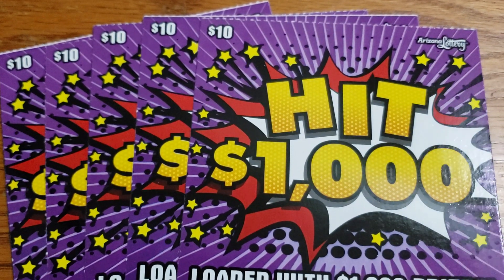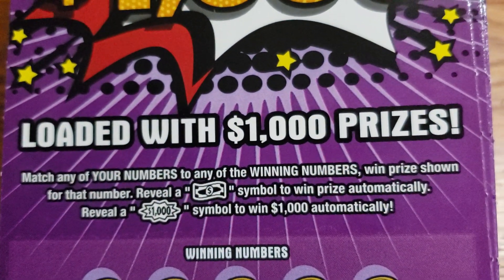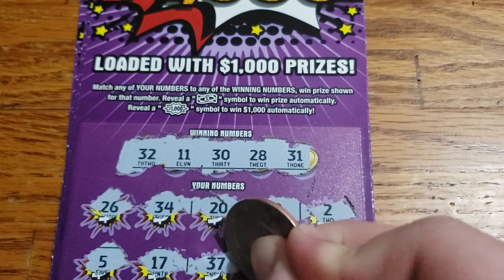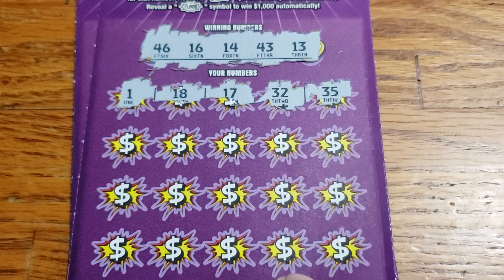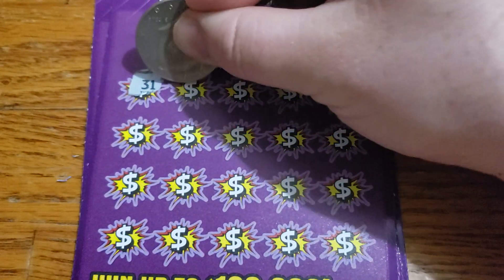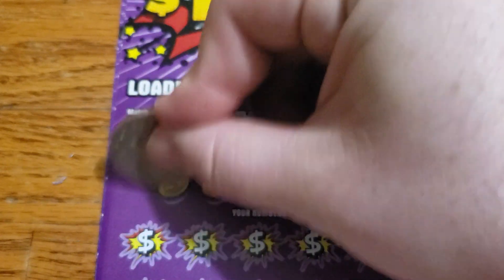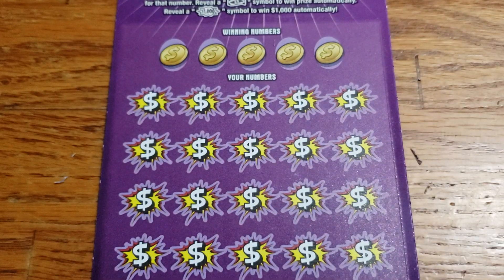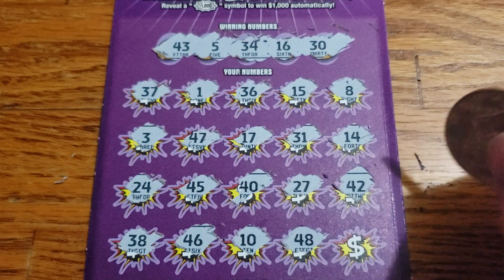Arizona lottery-- HIT $1000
5× Hit $1000 tickets